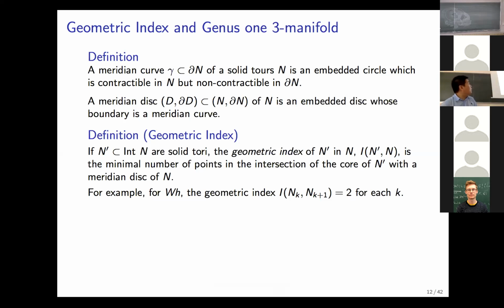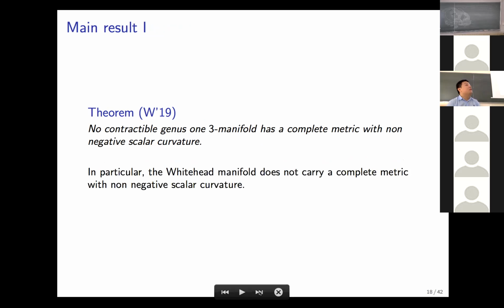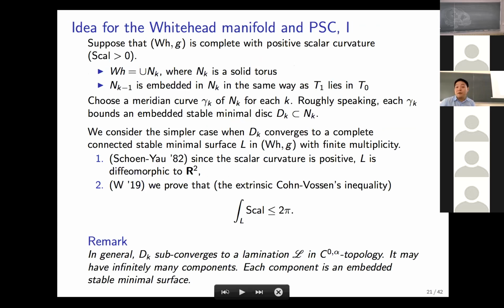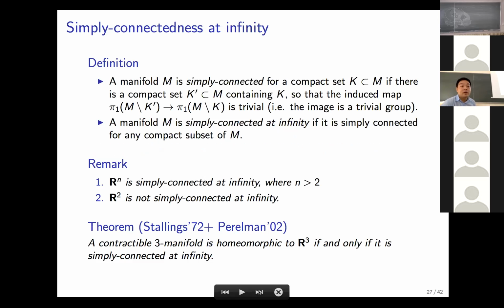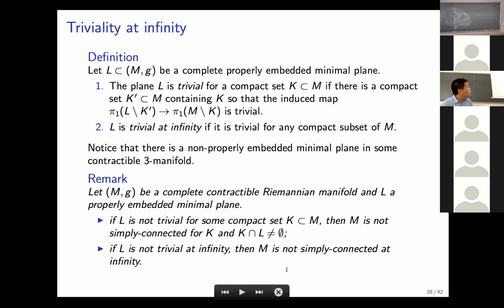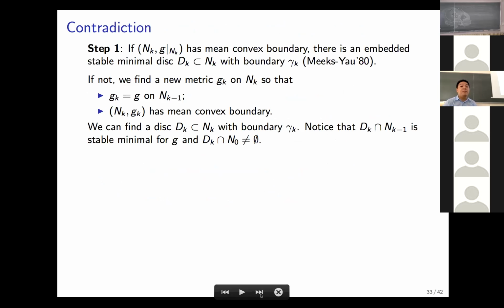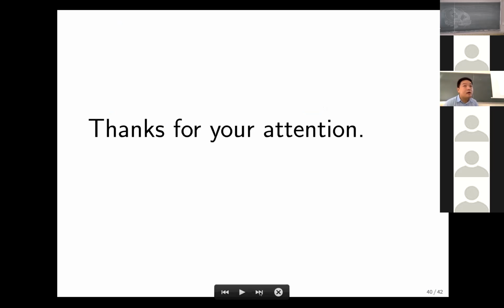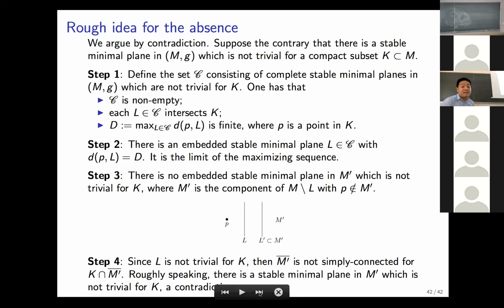J. Wang - Topological rigidity and positive scalar curvature (version temporaire)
In this talk, we shall describe some topological rigidity and its relationship with positive scalar curvature. Precisely, we will present a proof that a complete contractible 3-manifold with positive scalar curvature is homeomorphic to the Euclidean 3-space. We will furthermore explain the interplay between, minimal surfaces, scalar curvature and the topology at infinity.